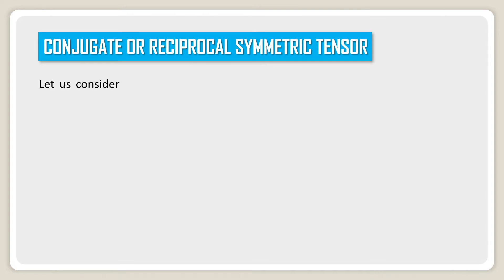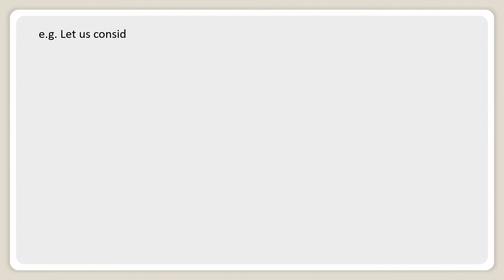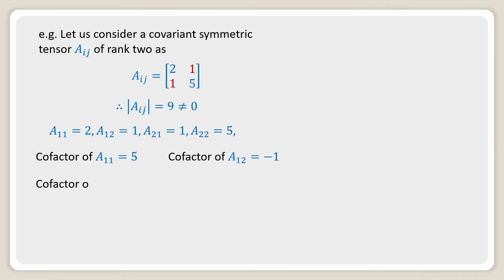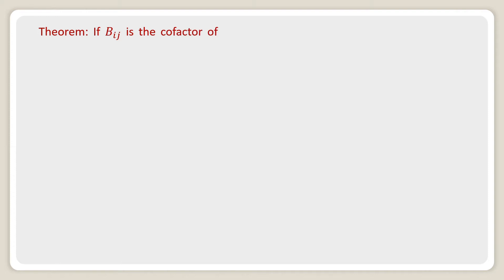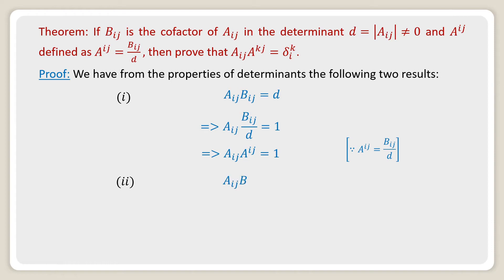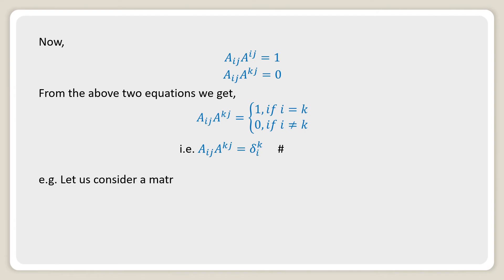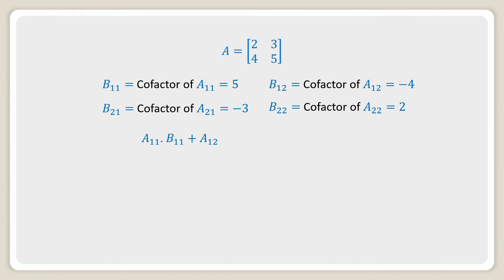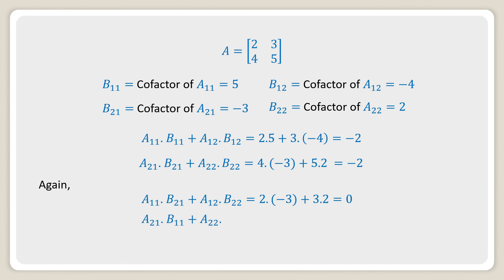Conjugate or Reciprocal Symmetric Tensor || Tensor Analysis || Mathematical Explorations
In this video, we will discuss about conjugate or reciprocal symmetric tensor.